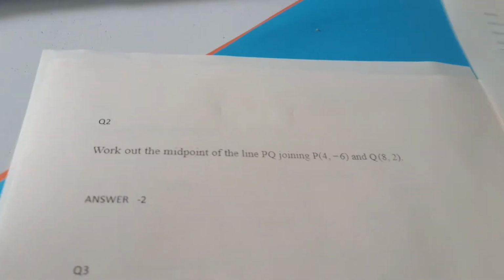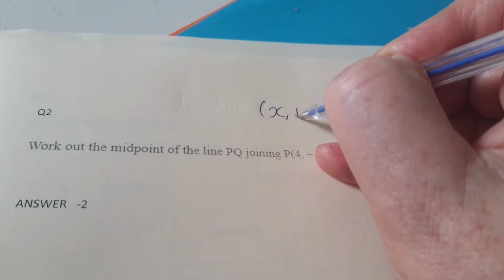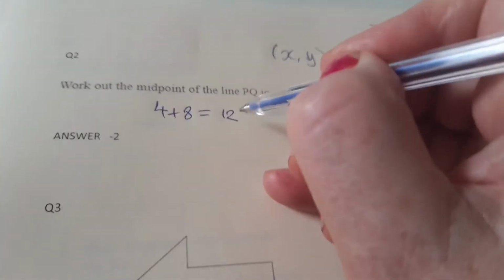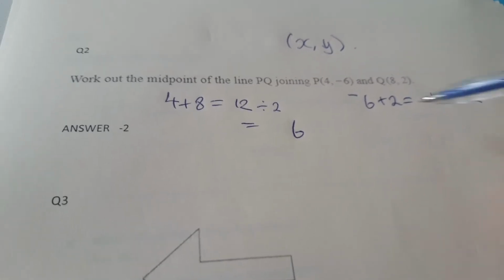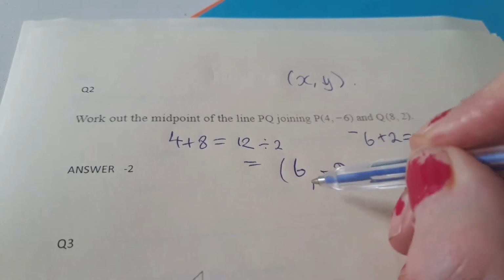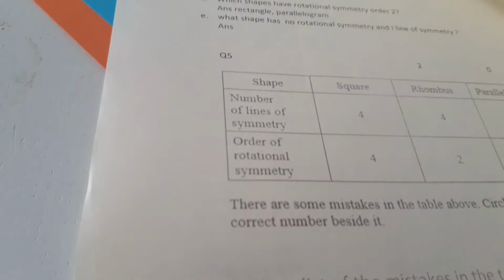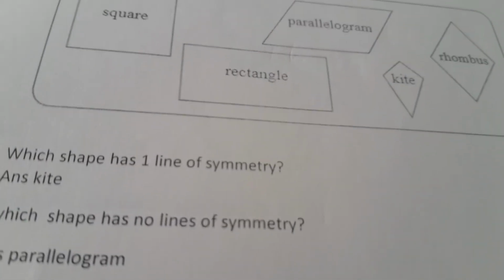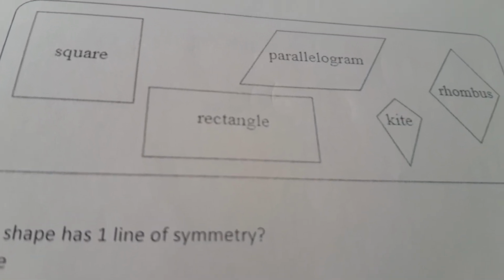Answers to practice questions